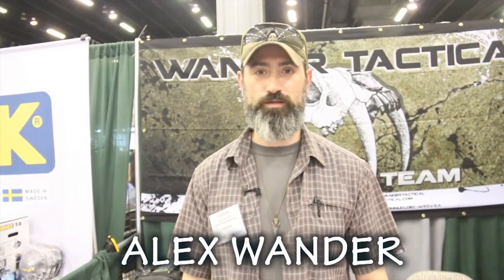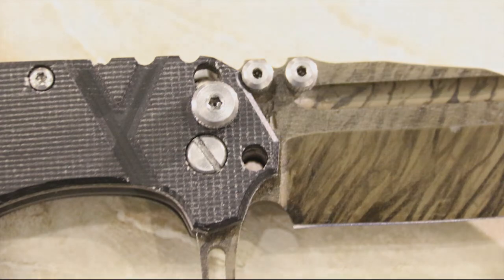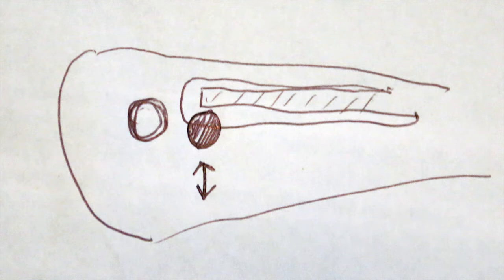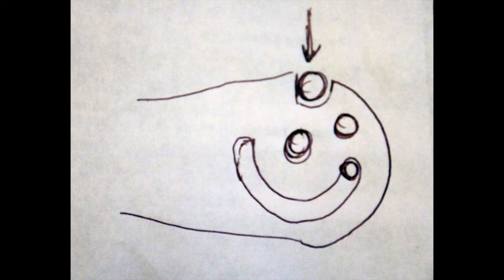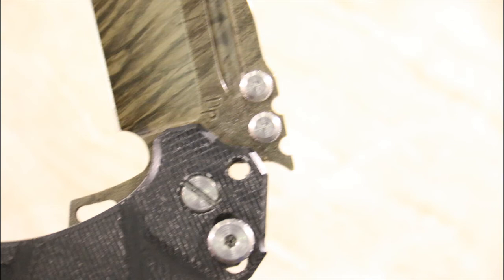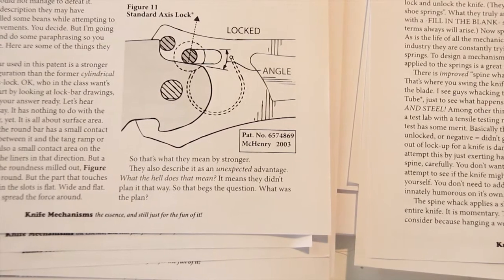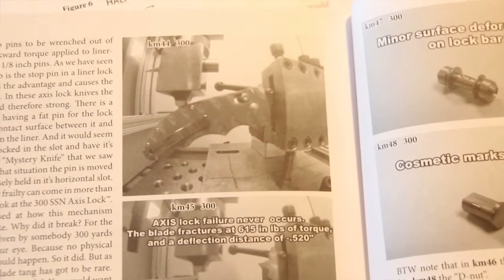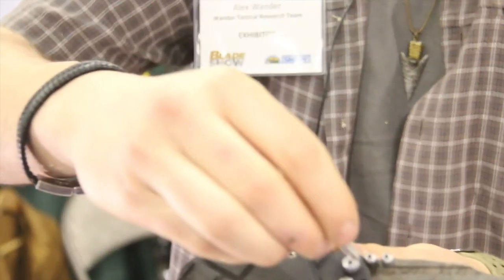WANDER TACTICAL "KIND OF" AXIS LOCK MECHANISM AND LOCKING PIN FOR EXTRA STRENGTH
THE STRONGEST FOLDING KNIFE MECHANISM? TAKE A LOOK AT THE RUGGED KNIFE FROM WANDER TACTICAL THAT IS SIMILAR TO THE AXIS-LOCK FROM BENCHMADE. BUT WITH THE ADDITION OF THE REMOVABLE SAFETY PIN THIS IS IN FIRM CONSIDERATION FOR THE STRONGEST FOLDING KNIFE LOCK-UP. SEEN AT THE BLADE SHOW 2018.